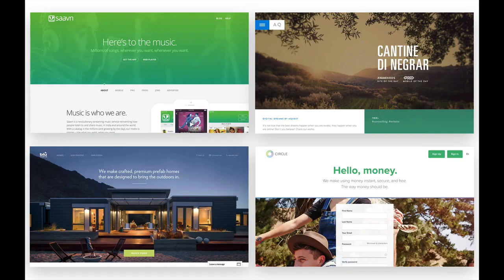How to Make a Website in 10 mins - Simple & Easy part one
Learn how to create a website in 24 easy steps.  Step by step with no step skipped.   With the new template system you will have the most professional website on the most popular platform (WordPress) in the entire world.

Learn to get your domain name, hosting, install WordPress, create your website, make a logo and the best tips and tricks to make your website #1.

Visit Tyler's website for templates and more:
Watch how you can make a website in 10 Mins - with 5 Simple steps.

By following these steps, you can make ANY kind of website, just by using “DRAG & DROP”

Steps you need to follow (with timestamp):

1) Choose a Domain Name - 00:32
2) Buy Hosting & Domain - 00:52
3) Install WordPress - 02:48
4) Add a New Theme - 04:30
5) Edit the Content - 07:10

We’re going to build our website by following these 5 steps.

Step 1: Pick a name for your website

and then pick a name for your website. You can choose anything like - mywebsite.com, or .in, or .net, or .org.

This will be the domain name of your website.

So, pick one and check whether it’s available or not! Once you get it, you can go to the next step.

Step 2: Get Hosting & Domain

Hosting & Domain are the two things that you need, for launching your website.

Hosting is the place where your website’s files get stored and Domain is the name of your website.

So, get your hosting with free domain (by paying 99 rupees per month) and once you’ve completed the purchase, you can then continue.

Wordpress is a free tool that can be installed and used to build a website without having any knowledge of programming or coding.

To Install WordPress, go to your hosting account and click “Managed WordPress.” Create a WordPress Login by entering a username and password. (This will be used to logging into WordPress)

After the WordPress Installation is complete, you’ll then be taken to your WordPress Dashboard. Now, this is the place from where you’ll be controlling your website. When you reach this page, your website will be LIVE! So, you can quickly check it, by entering your domain name.

Now, to visit your WordPress Dashboard again, you can just type

Your website will now have a default WordPress Theme. You can change it, by going to the next step.

Step 4: Adding a New Theme

You can install a new theme by going to ‘Themes.’ You can install the Astra theme (To get pre-made website designs with demo content)

Also, install the Astra Sites Plugin (which comes with the Astra theme) that will make it easy for you to customise your site. You can install this plugin, by going to ‘Plugins.’

Now, this plugin has a set of designs for your website, which you can choose & then apply it to your site.

To choose the designs, you can click ‘See Library.’ Now, before you select a design, make sure you click ‘Elementor’ which will make it easy for you to edit the design.

So, choose the design and import it to your site. Once, you’ve got the design with its demo content, you can then go to the final step.

Step 5: Editing the Demo Content

Editing a page is very very easy. To edit a page, just go into the page that you want to edit and click ‘Elementor.’

You’ll then go to an editing section. Now, to edit any text, just select it, and type anything you want. This process works throughout the website.

This is how, you can edit any page you want, using Elementor. Now, if you want to edit the header and the footer area of your website, you can simply click ‘Customise.’

After you click,’Customise.’ You’ll see some blue icons on on the page. To edit anything, like the logo or the menu section, just click the blue icon and make your changes.
The same works-out in the footer area, also.

Now, to create a new page, you can use 2 methods:

1) Create your OWN page by dragging and dropping elements using Elementor.
2) Use pre-made designs using Templates.

That’s it! This is how easily you can launch your website. So just,

- Import the Demo Content
- & Edit it to make your OWN Website
Keep it up bro,
Your technique of explanation is too good, I will watch lots of videos of how to make a website but not understand clearly any but your knowledge & the explanation manner is massive . I think your video will watch any person at one time they will understand easily